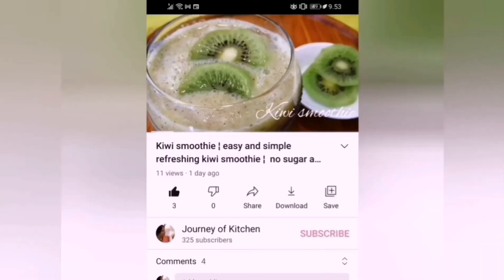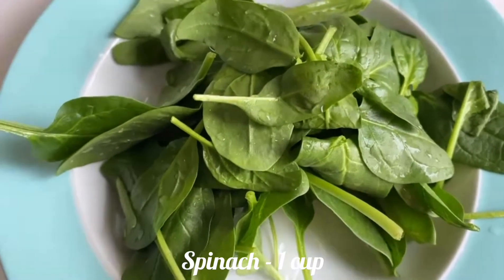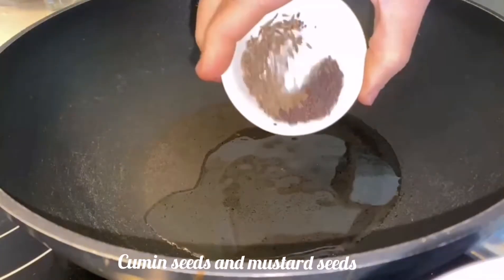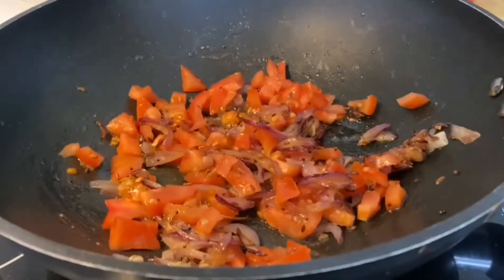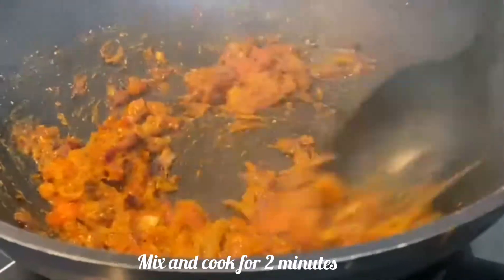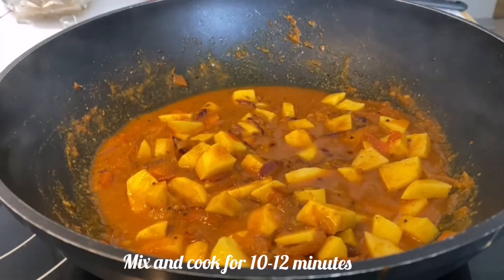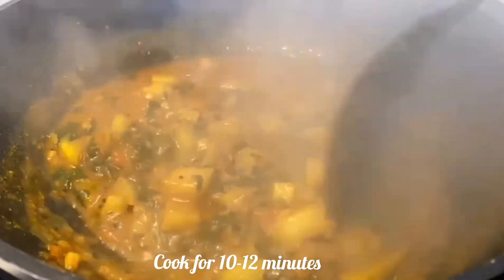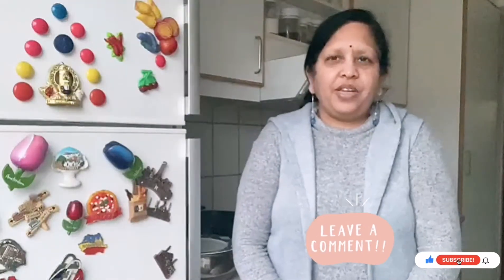Spinach potato curry : पालक आलू सब्जी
Hi friends,

Today, I am going to make a very authentic, healthy, nutritious spinach potato curry / Palak aloo curry.

This is an authentic Indian vegeterian recipe.

Take a pan
Add oil
Add cumin seeds, mustard seeds
Let it splutter for a minute
Add onions and cook till they turn transparent
Add tomatoes and salt
Cook for a minute bu adding little water
Add turmeric powder, red chil8 powder, coriander powder and homemade garam masal
Cook for a minute
Add 2 cups of water and add diced potatoes
Add spinach and cook for 10 minutes
Serve it with roti, paratha and rice

Thanks

Welcome